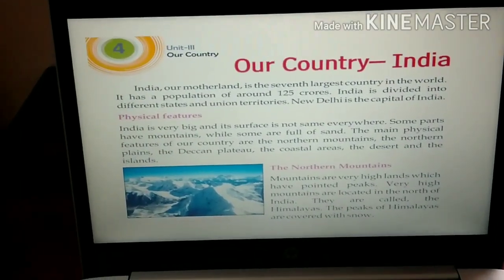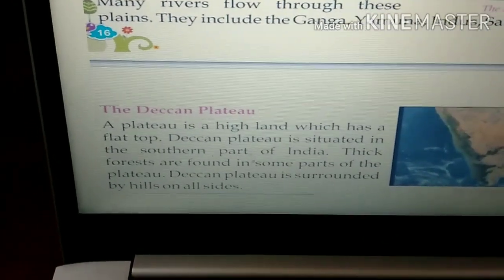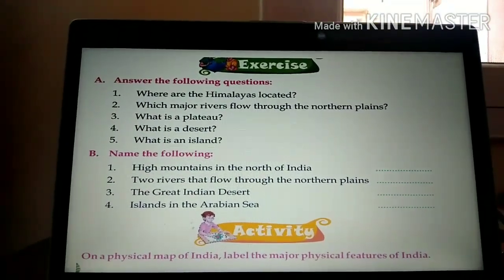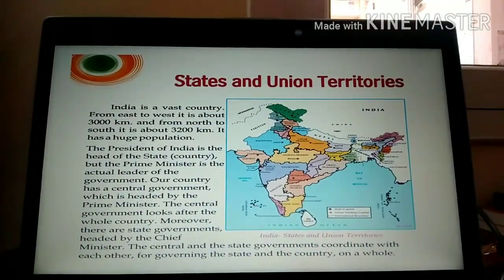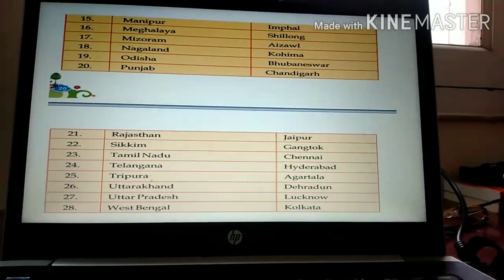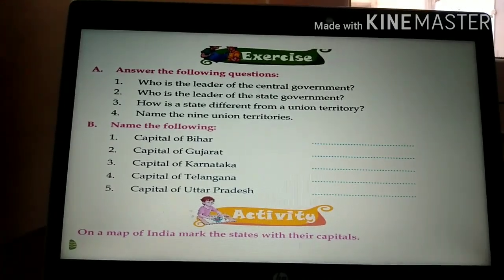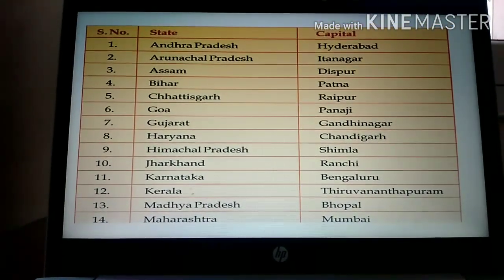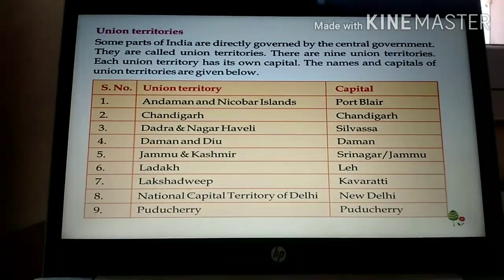Class 3 Social Studies Chapter 4-5